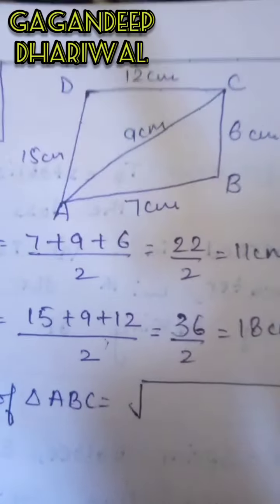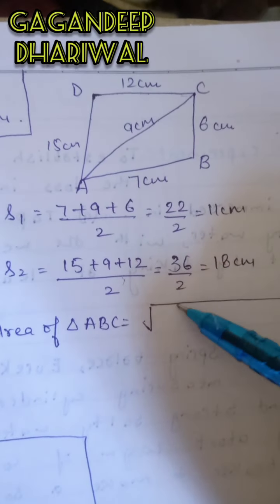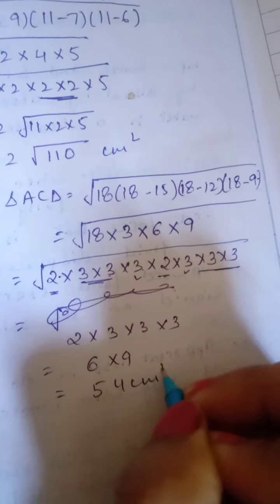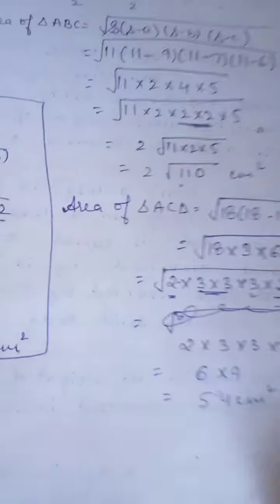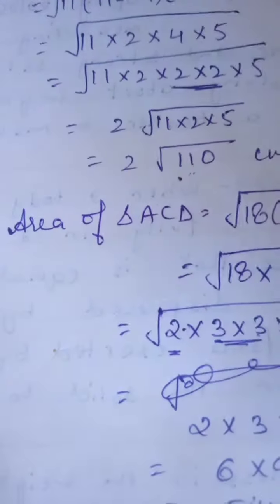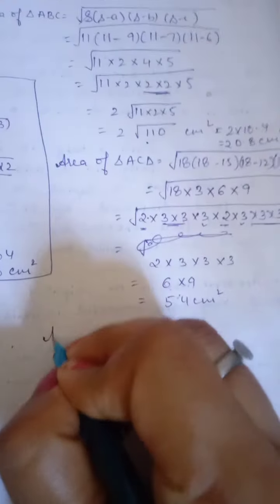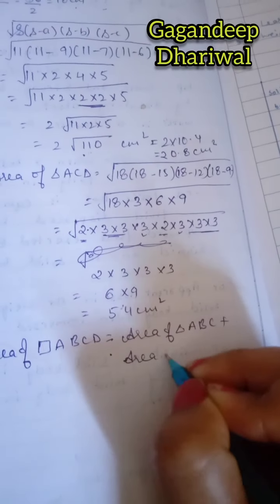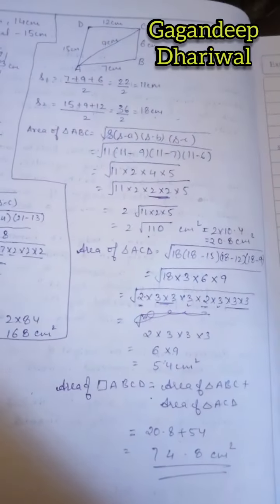Find the area of quadrilateral ABCD where AB=7cm, BC=6cm,CD=12cm, DA=15cm and AC=9cm.( Class 9th )